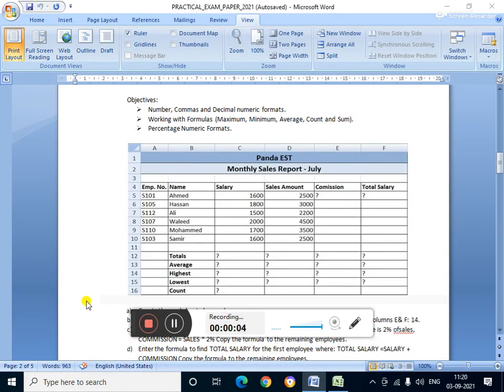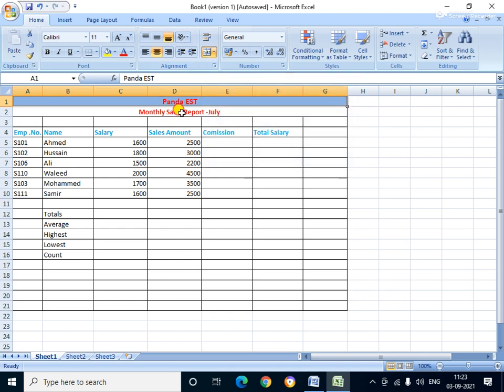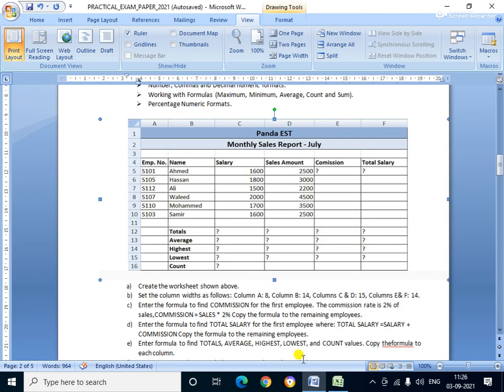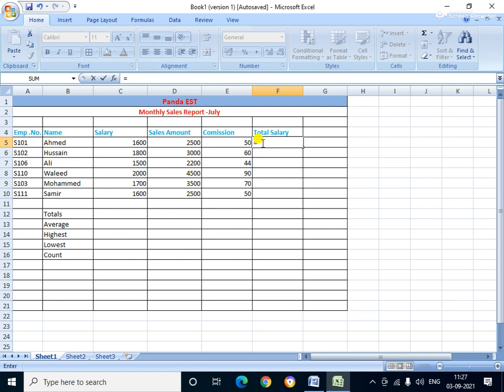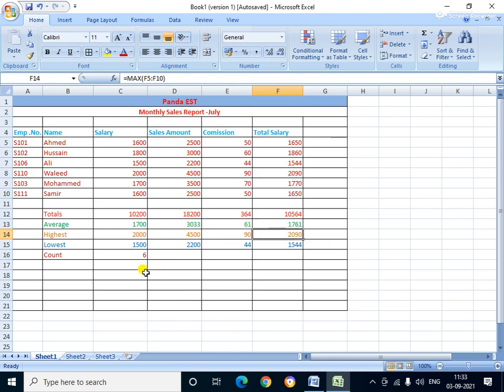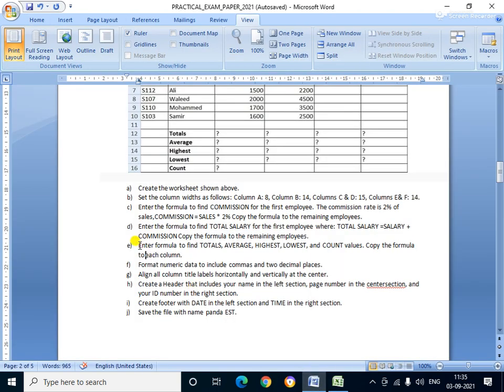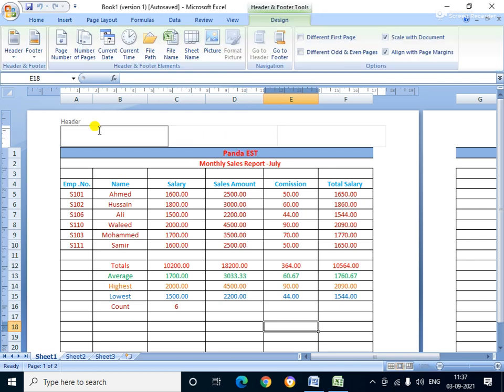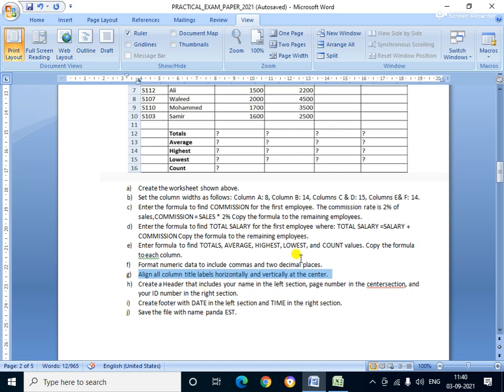Ms Excel Practical Class